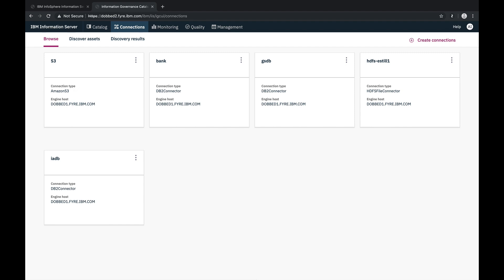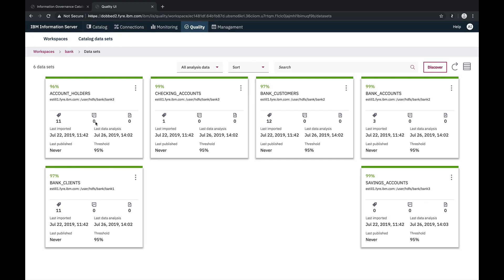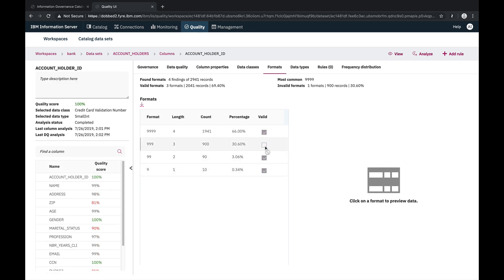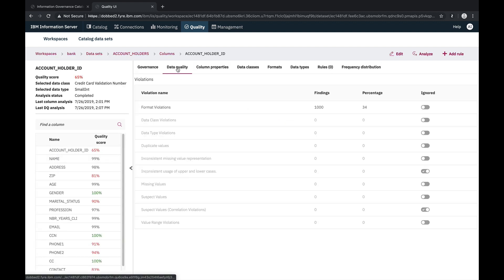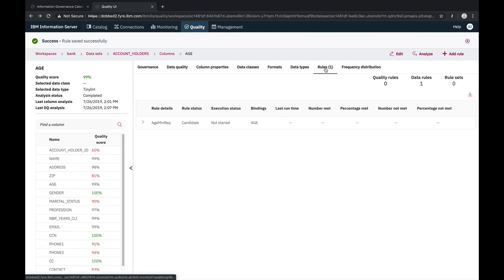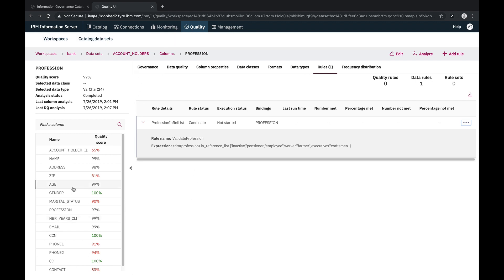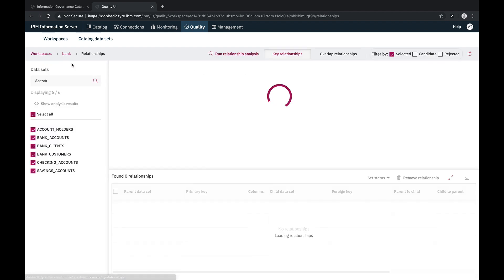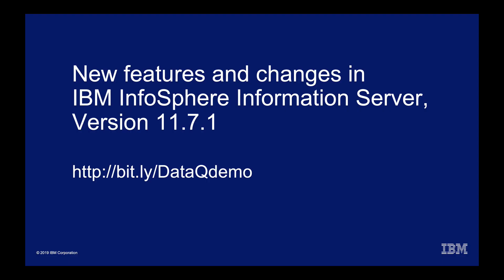Creating trusted data using IBM InfoSphere Information Server 11.7.1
Most organizations struggle not understanding the quality of the data they ingest or manage. This can severely impact the business. Learn how Information Server helps you overcome this common challenge by visiting